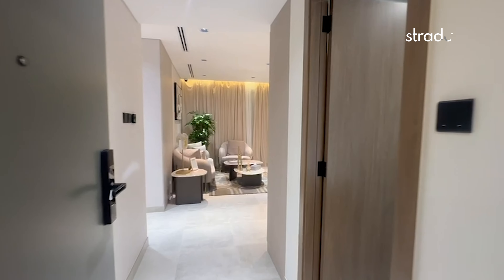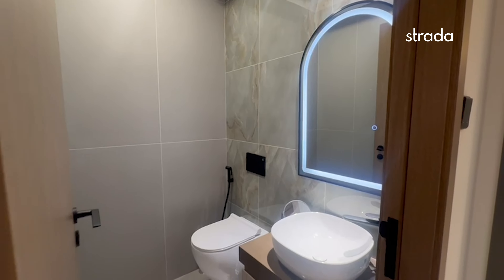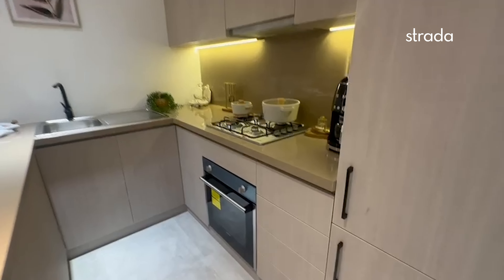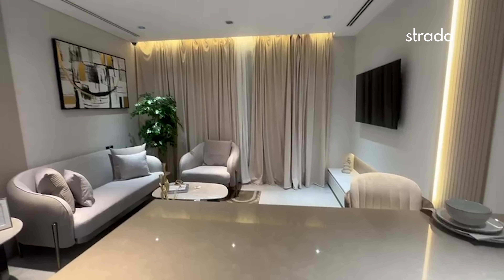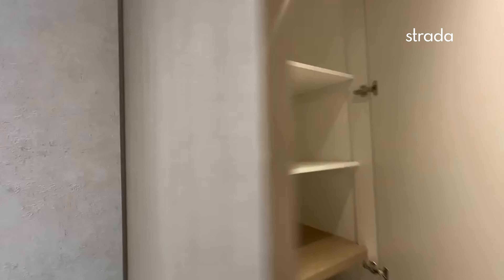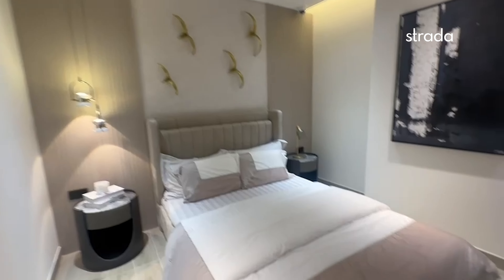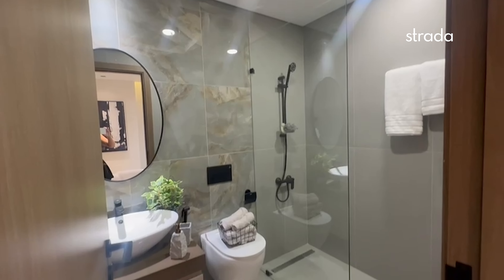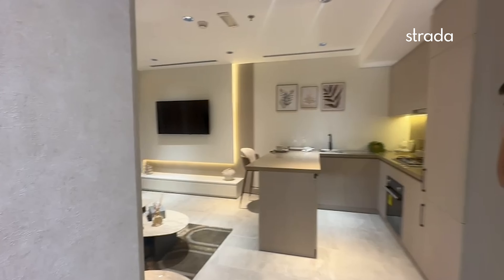Al Furjan | 1 bedroom Apartment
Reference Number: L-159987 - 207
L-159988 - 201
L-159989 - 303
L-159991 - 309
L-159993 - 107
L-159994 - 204